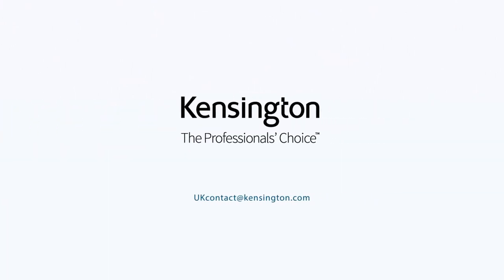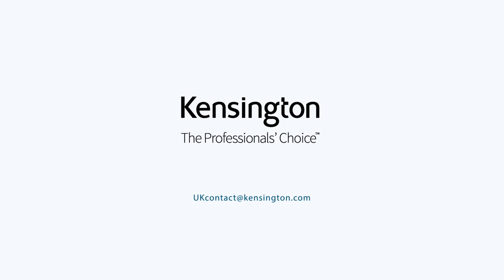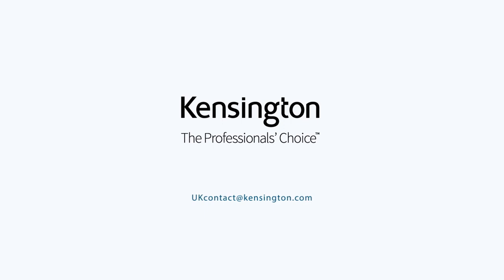Kensington Fast identity online (FIDO) explained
Compliance with FIDO Technology.

The latest industry standard for fast and secure authentication.